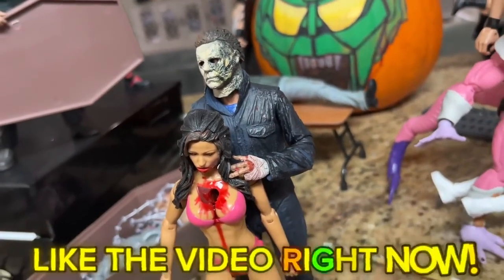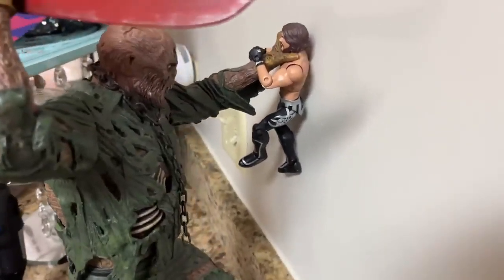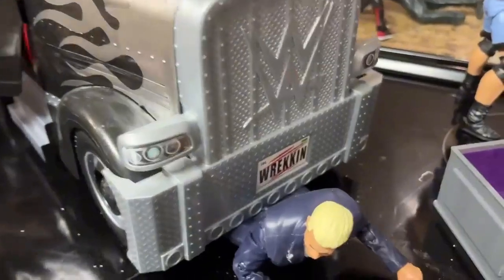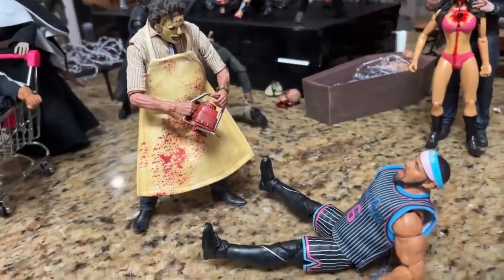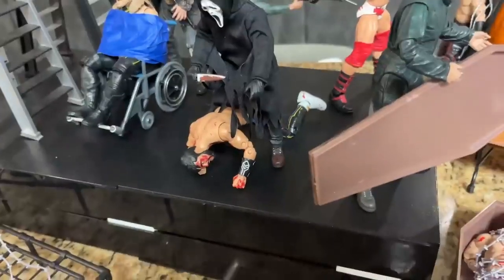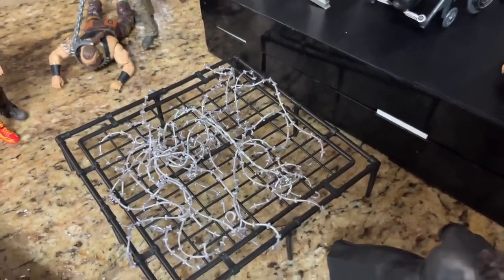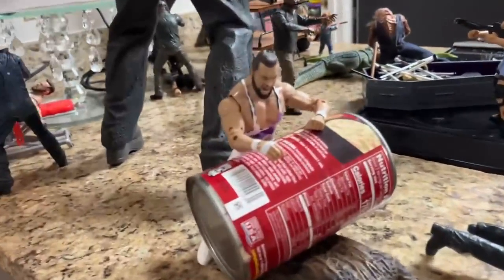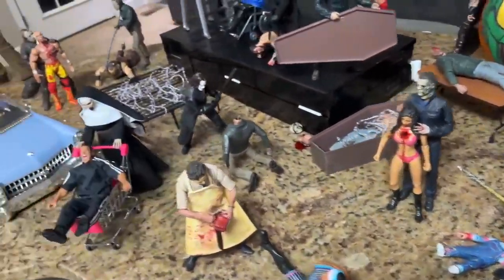BIGGEST HORROR WWE ACTION FIGURE SETUP OF ALL-TIME!notificationsquad